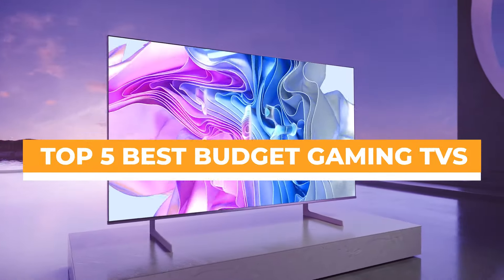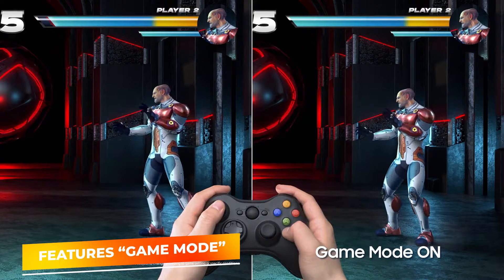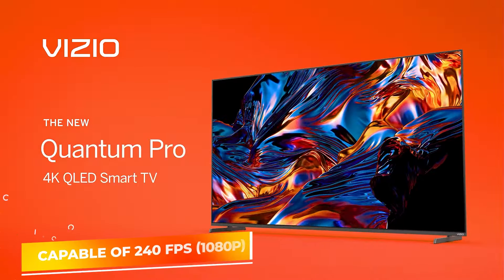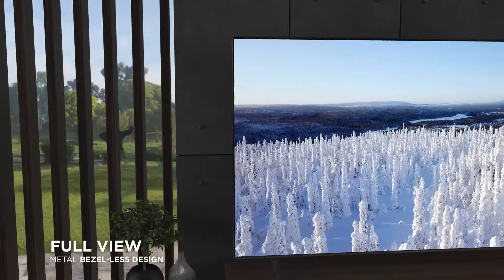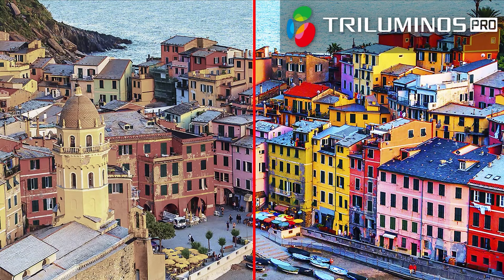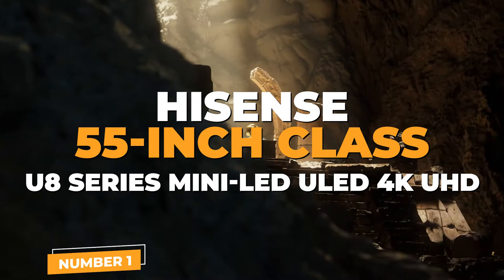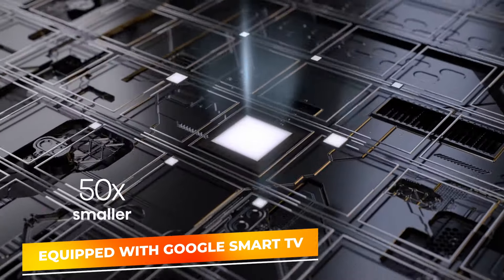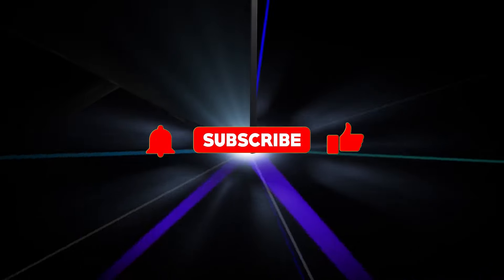Best Budget Gaming TVs 2025 - Top 5 Best Budget Gaming TVs in 2025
Links to the Best Budget Gaming TVs in 2025 are listed below. At True Tech Finds, we've researched the 5 Best Budget Gaming TVs on Amazon saving you time and money.

➜ 5. SAMSUNG CU7000 Series
➜ 4. VIZIO 65-inch Quantum Pro Smart TV
➜ 3. TCL (65Q650G)
➜ 2. Sony X85K Series
➜ 1. Hisense U8 Series

Welcome to our guide on the Top 5 Best Budget Gaming TVs! In the dynamic world of gaming, the right TV can transform your experience, bringing games to life with stunning visuals and immersive audio. As technology evolves, staying updated with the latest innovations in gaming TVs is crucial for making informed decisions. We've compiled this list based on display technology, refresh rates, smart features, and price points tailored specifically for gamers on a budget. These top contenders are designed to meet the diverse demands of both casual and hardcore gamers.

0:00​​ - Introduction
00:38 - SAMSUNG CU7000 Series
2:02 -  VIZIO 65-inch Quantum Pro Smart TV
3:21 - TCL (65Q650G)
4:40 - Sony X85K Series
6:04 - Hisense U8 Series
7:49 - conclusion